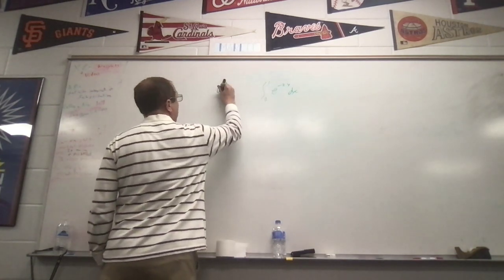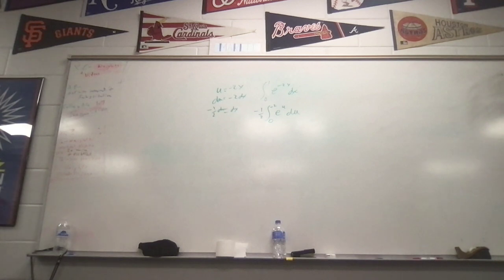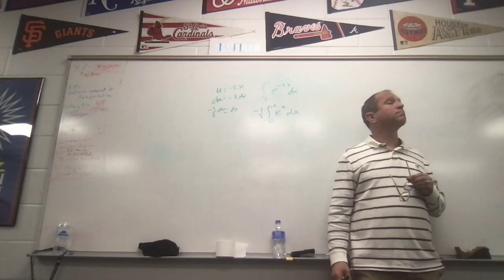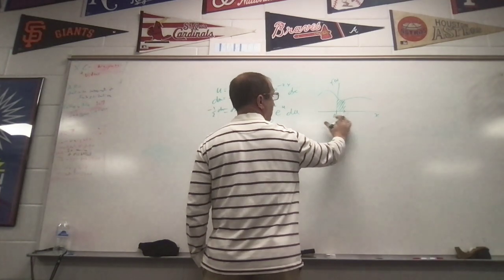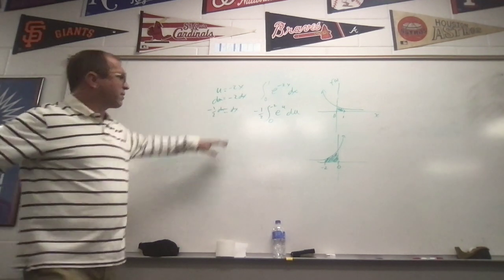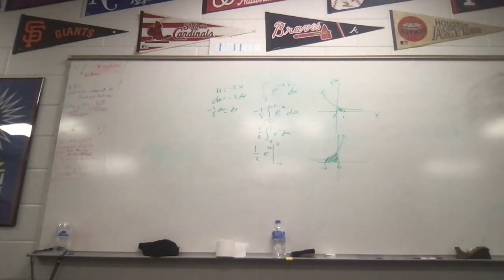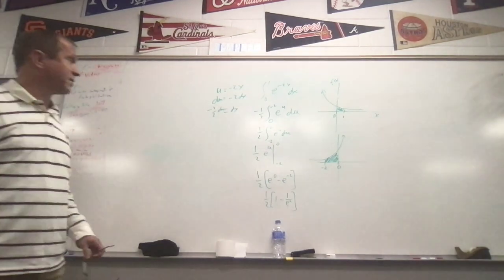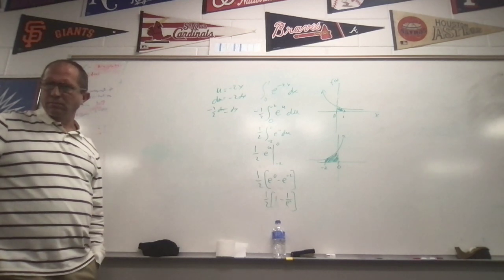def int sub pt 1